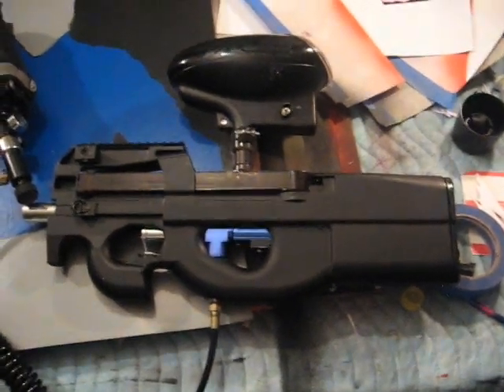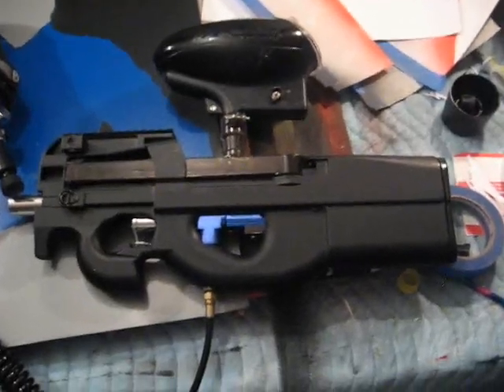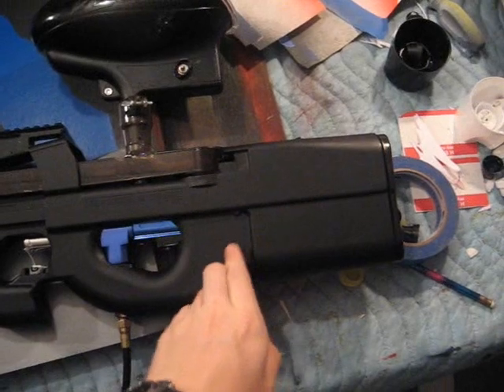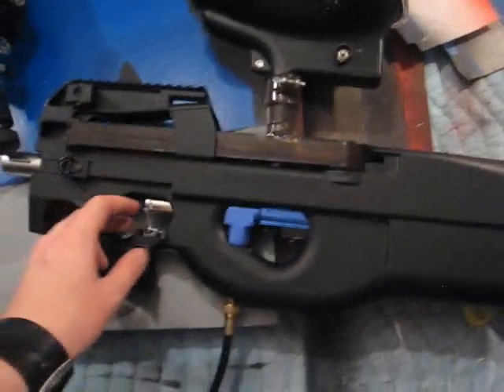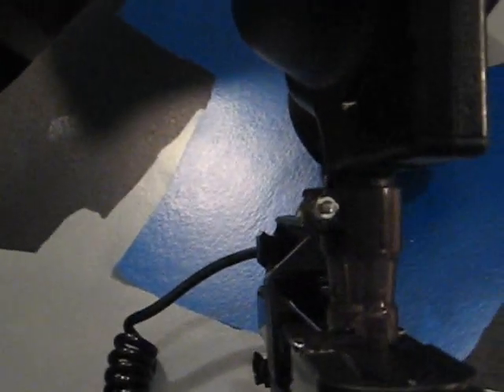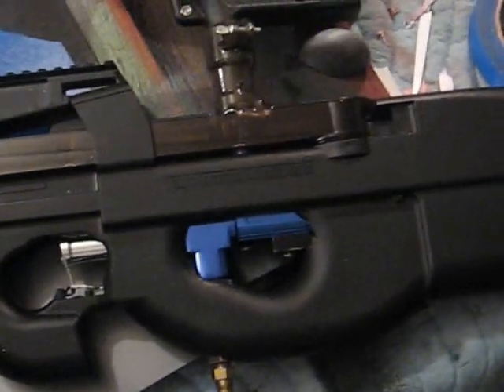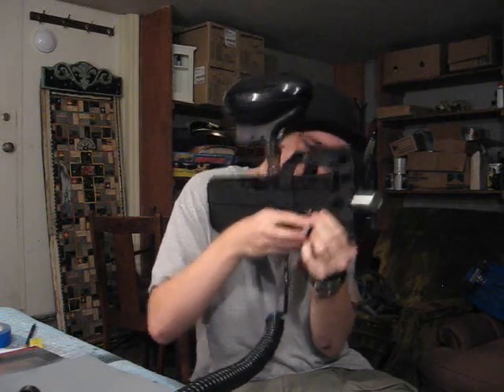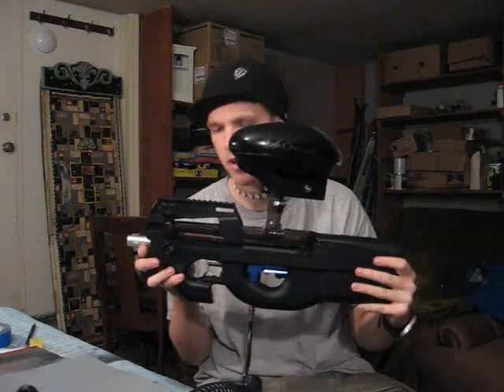P90 spyder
I put my old spyder xtra in to a p90 airsot body, (unfinished)